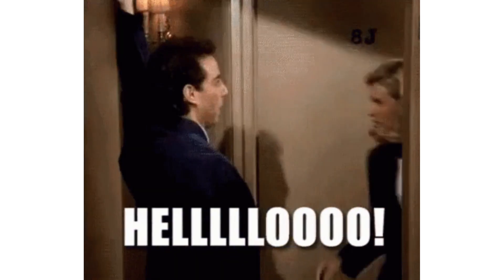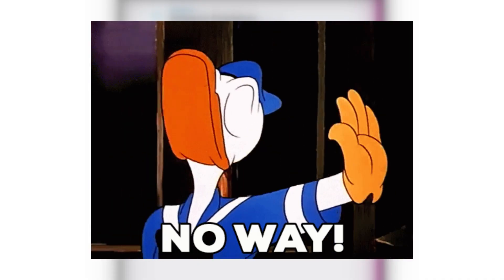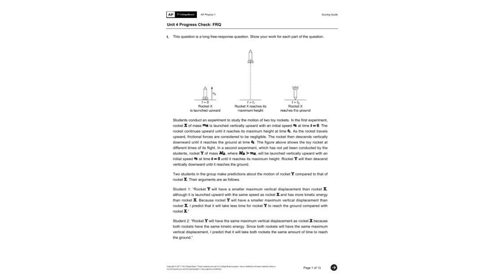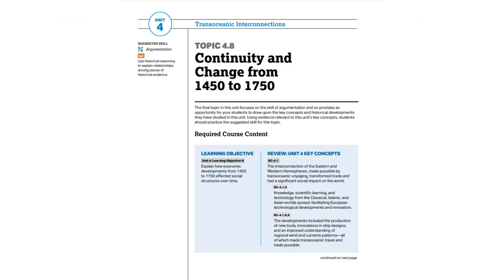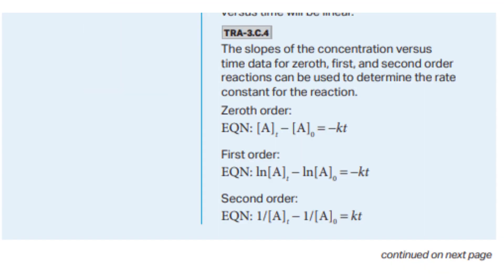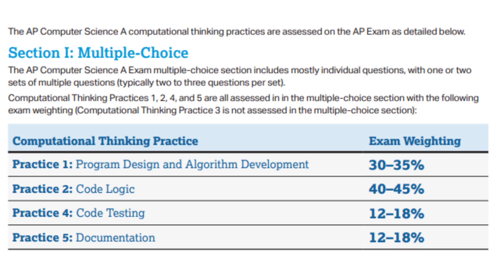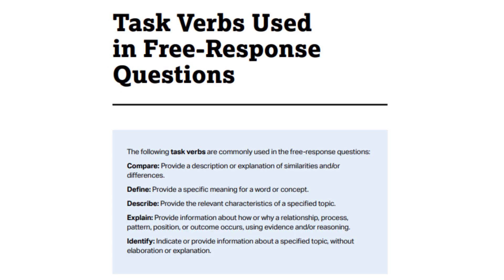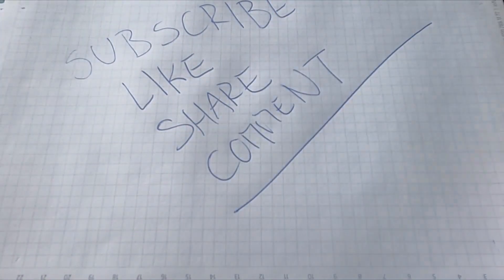What is an AP CED? Course and Exam Description: A Key to a 5 in any AP Course!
In this video, I'm going to be discussing what an AP Course and Exam Description (CED) is and how you can use it to your benefit in your AP Classes and on the exam in May.

Comment your own ideas or hellos below!

►Who am I? Well, I am The Eason. I'm a person on this planet who posts random videos, like a daily fun fact, other fun facts, things you should know, and other stuff that I think is cool or funny.
►What am I? I'm an Eason
►When am I? Always
►Where am I? Yeah, nice try.